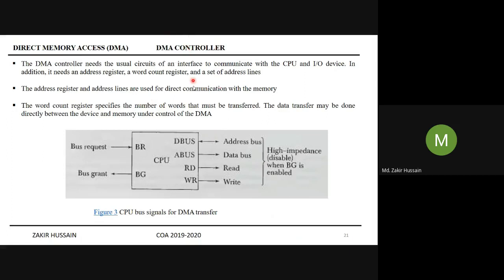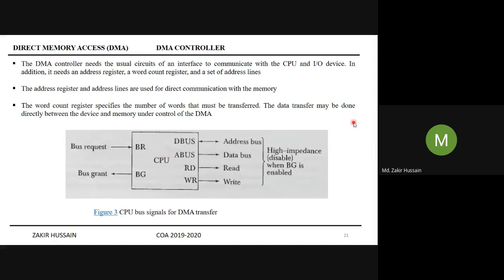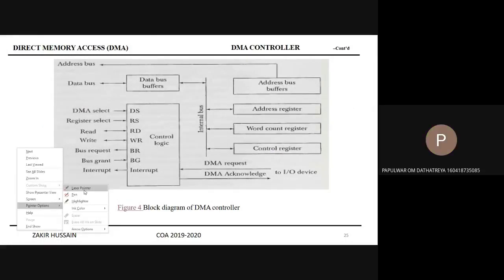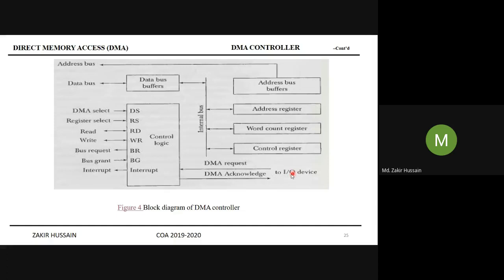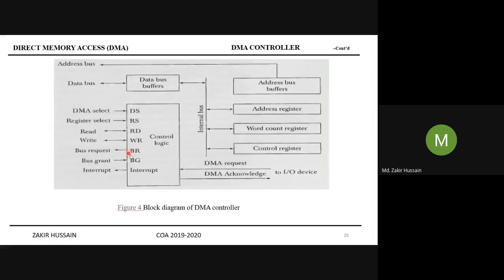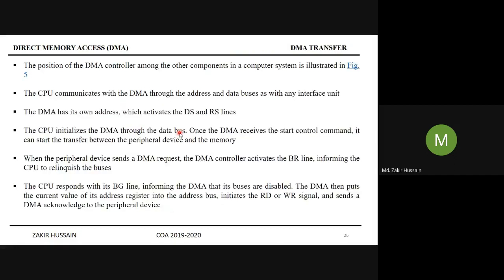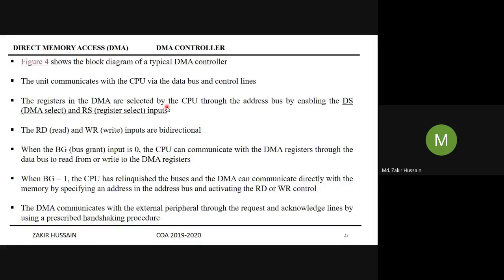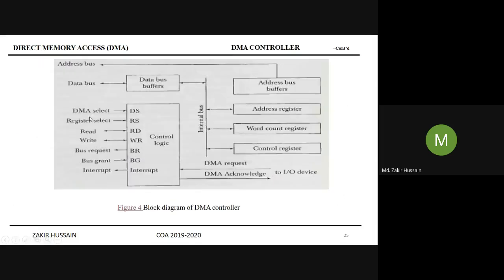UNIT-IV - DMA - CONTROLLER PART-2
This is the part of  DMA topic, in this session we have taken up for discussion DMA Controller.